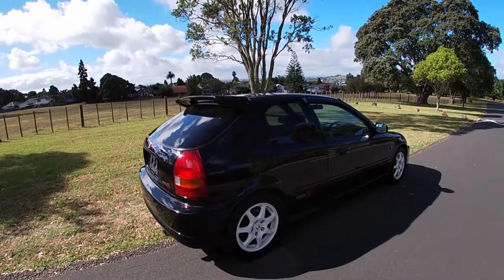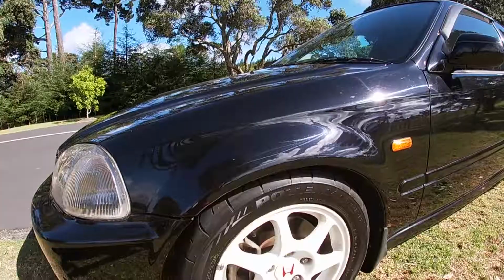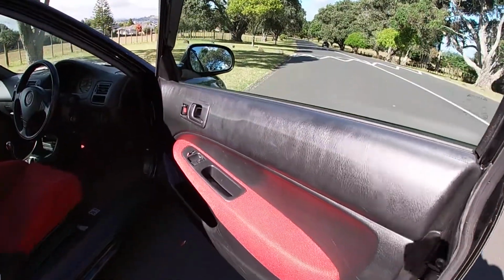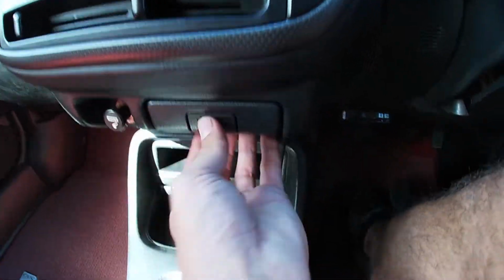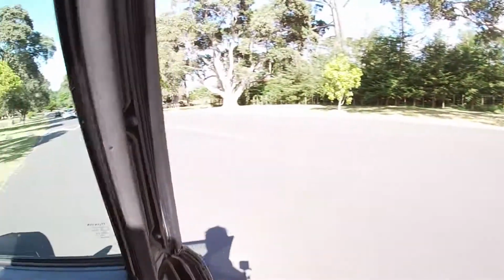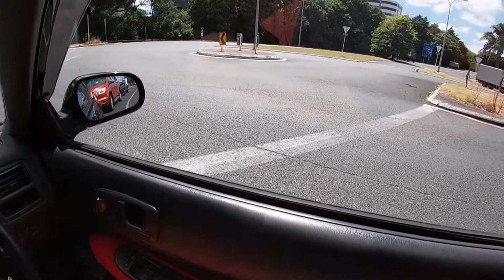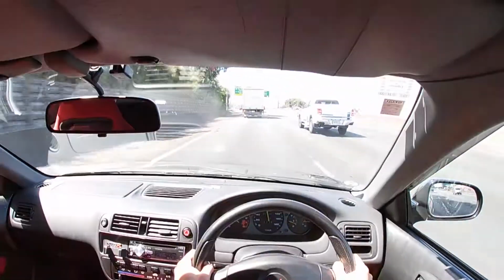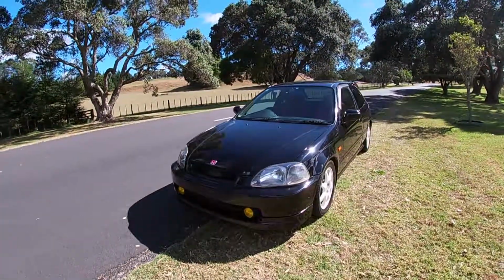GVI Garage Episode 1 - EK9 Civic Type R Review!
First installment of the GVI Garage series where each week we take a look at cars that are a bit rare, obscure and even rare! This week we dive into the legendary Civic Type R EK9, showing off all of its features, history and giving it a shakedown on the road.

Song:
Stranger Danger - Franis Preve